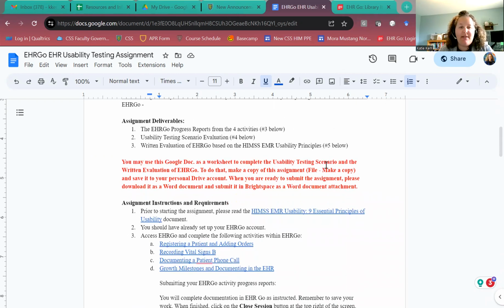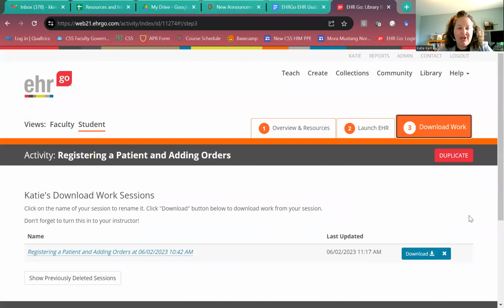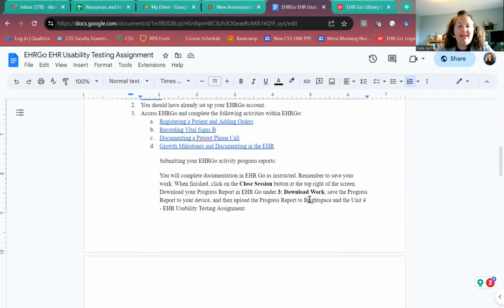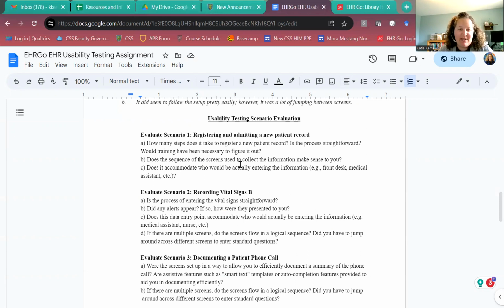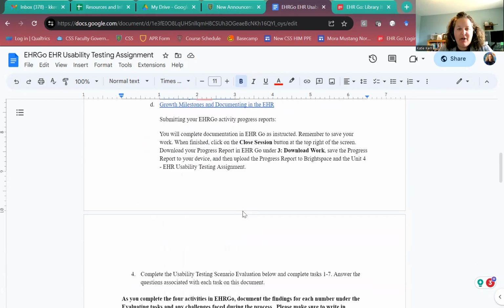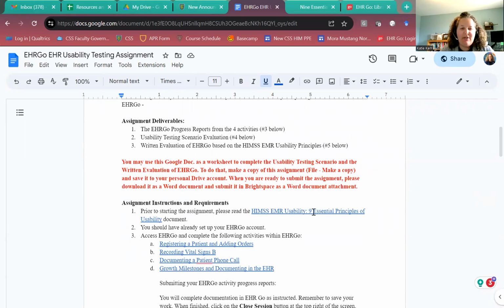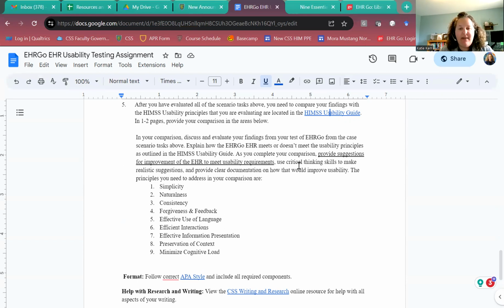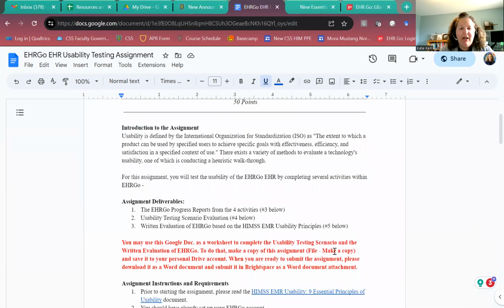HIM 6502 - EHR Usability Assignment Overview - Summer 2023